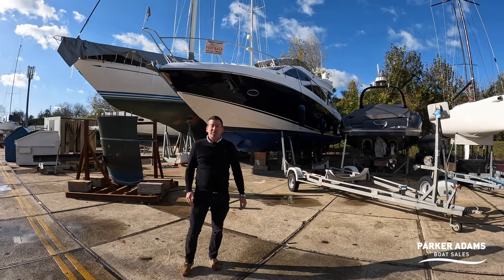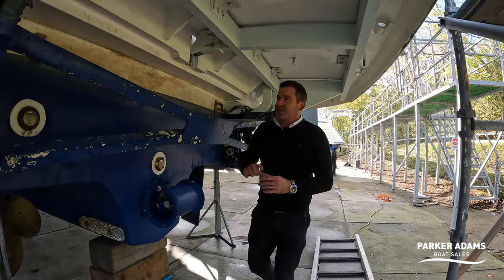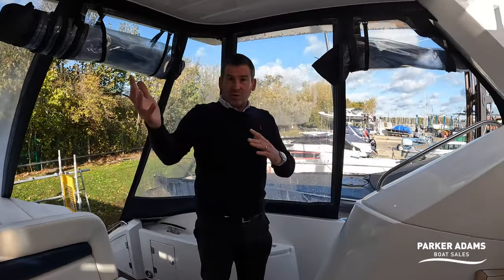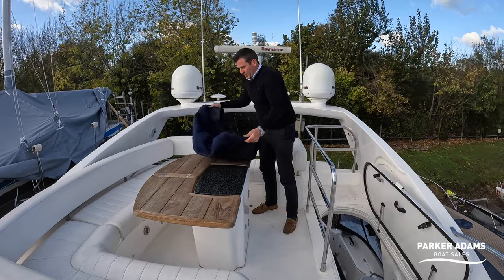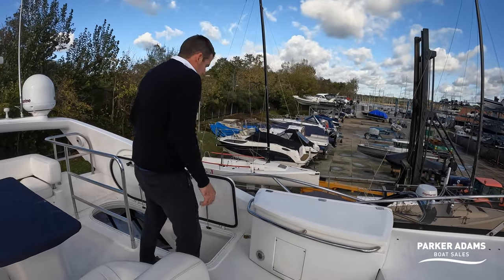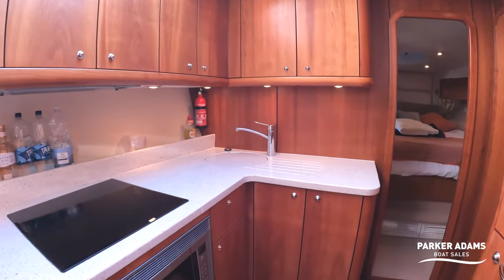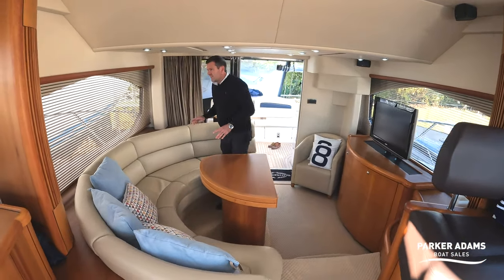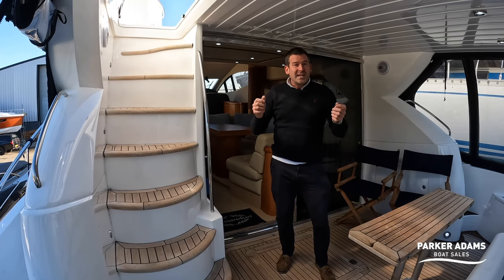Sunseeker Manhattan 52 - Yacht Tour - Stunning £485k Boat - All the toys and all the style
Another great boat from Parker Adams Boat Sales!

“This is one of the finest examples of a Sunseeker Manhattan 52 on the market today!”

Now back on the market in August 2023.

She has a high and impressive range of extras including, reverse cycle air-con throughout, hydraulic bathing platform & generator and all the navigation equipment to enable you to cruise with style.

This Sunseeker Manhattan 52 has an impressive specification and is presented in an excellent condition. It boasts a large Saloon area- great for socialising, a stateroom the full beam of the boat, a forward double cabin with ensuite and a double bunk cabin. It has a crew cabin with a single berth and a washing machine.

Described by Sunseeker as: immaculate finishing and unrivalled versatility, the Manhattan 52 is a consummate performer. Exceptional manoeuvrability, responsive handling and powerful twin diesels make this boat a satisfying drive. This is further enhanced by the latest navigation equipment, the all-weather convenience of twin helms, and a crew option. The wheelhouse arrangement provides different socialising areas and a mix of moods to go with the moment.

She includes:
Double Mann R6-800hp engines on shaft
Bow and Stern Thrusters
High/Low sunbathing platform
11KW Generator
Captain/Crew Cabin
Full Size Fridge & Freezer
Ice maker
Fusion Stereo System
Reverse Cycle Air Conditioning
Under water lighting
Dual Helm
Raymarine E120 Charter plotters
Bose Speaker System
Sky Box
Satellite dish
Opener Ray Radar
Auto Pilot
Washing machine